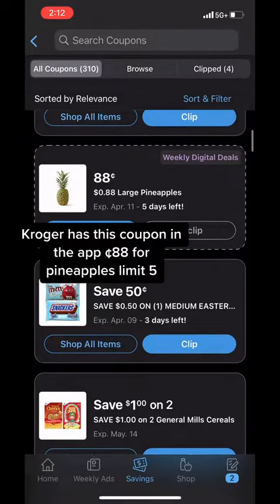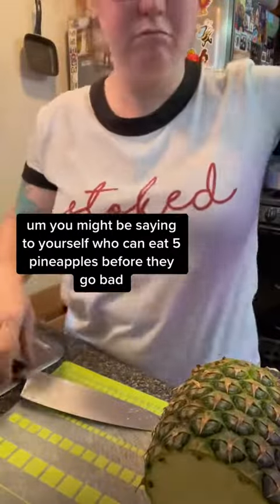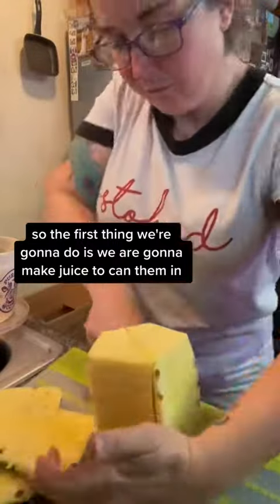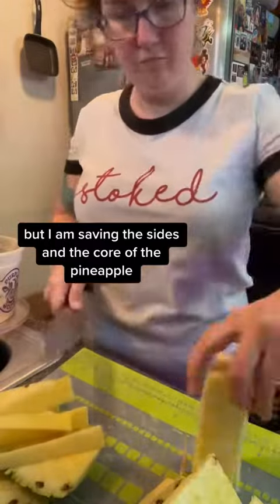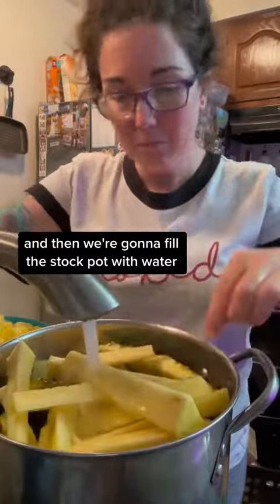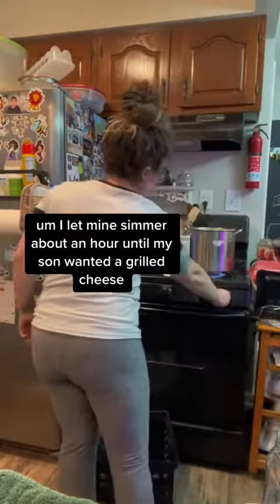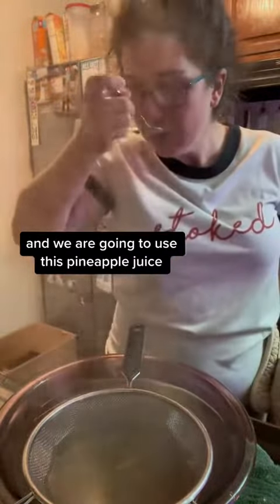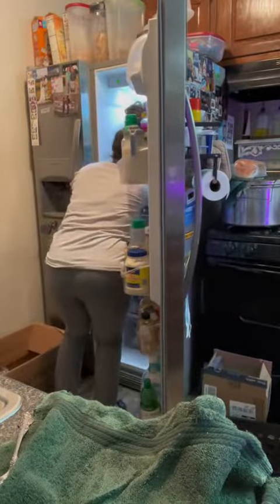Making Pineapple Juice to Can Pineapples